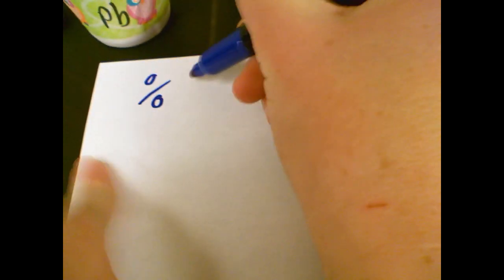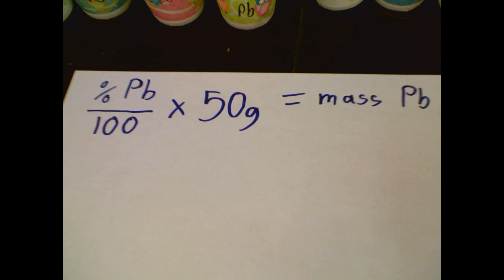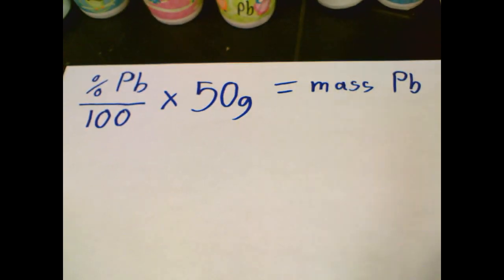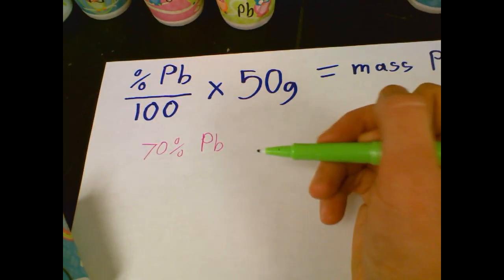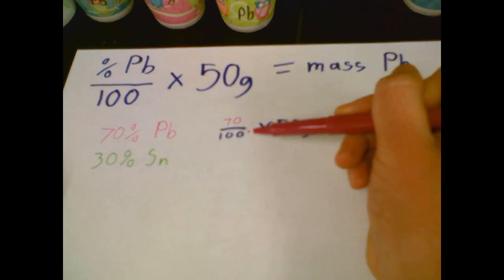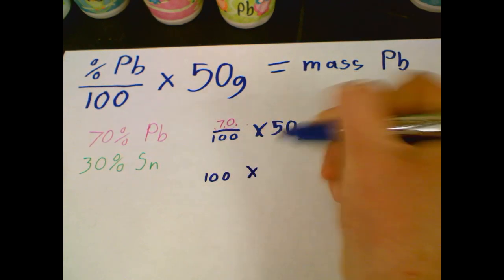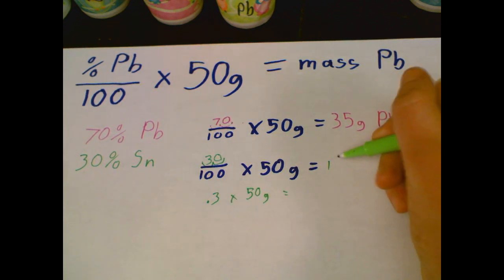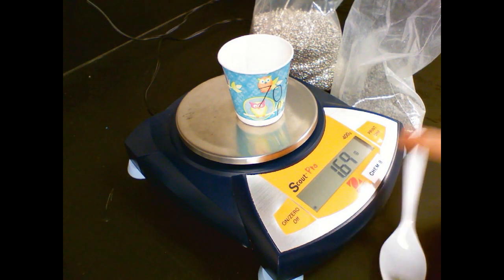Lead Tin Solder Lab Part 1 Mathing and Massing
Before you start the lead tin solder lab there is some basic math you need to understand. This video goes over the calculations you will need to do and the procedures to follow